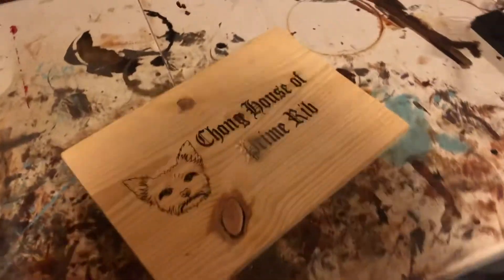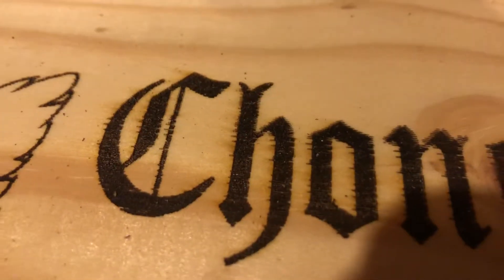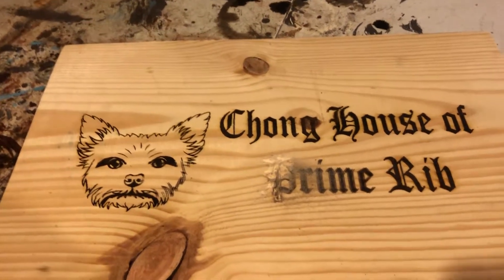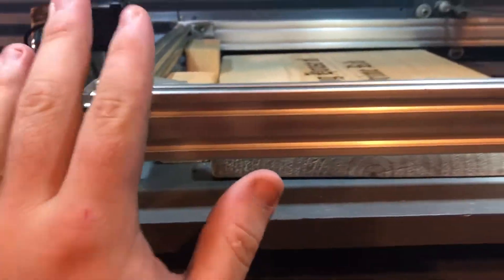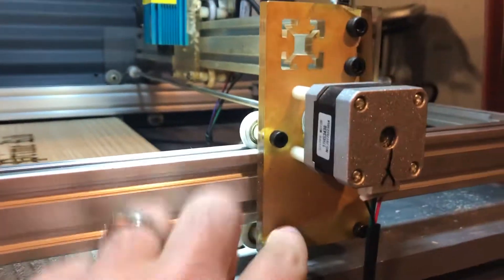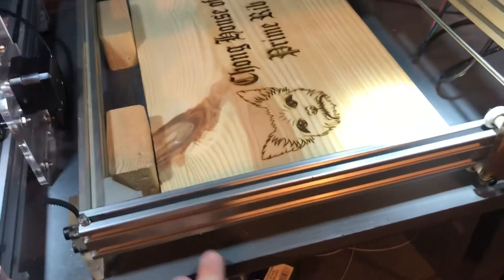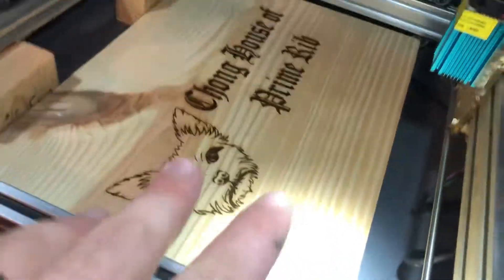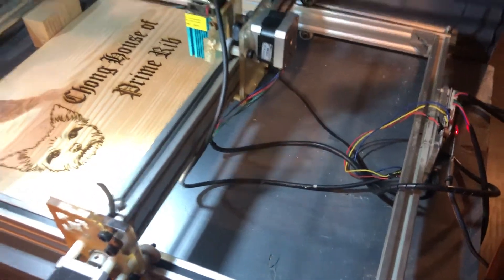Laser Engraver Backlash Poor Quality Engrave - Squiggle Lines, Uneven Engrave, Distorted Image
My laser engraver started engraving very poorly and making a mess when engraving! What causes this?  I help you in the video